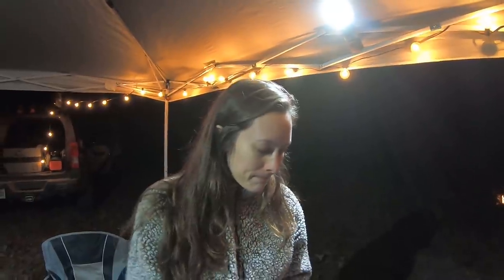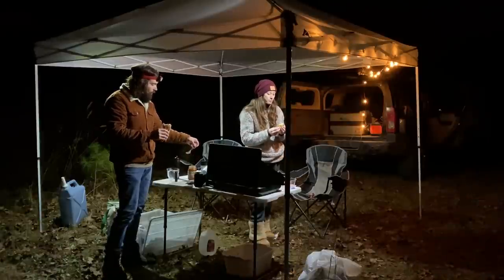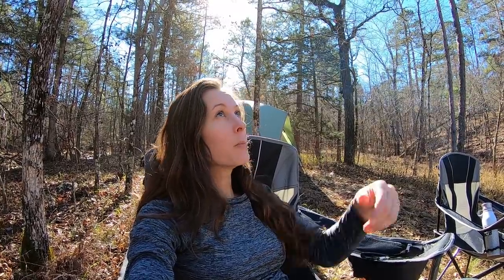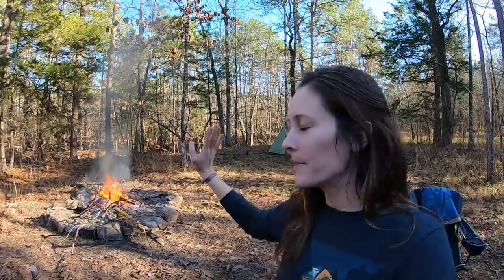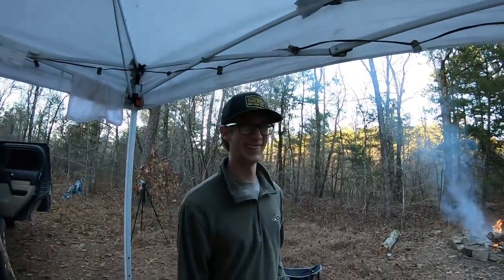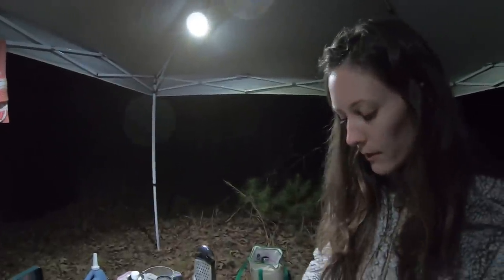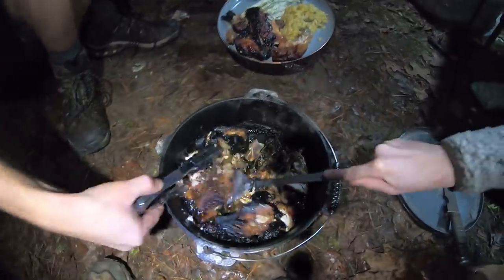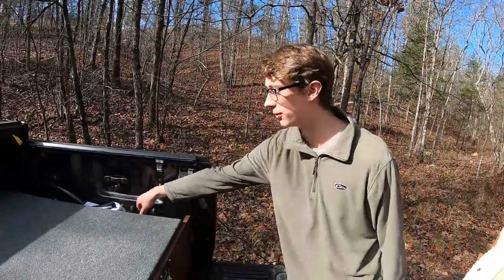The Most Southern Camping Trip Ever (Winter Edition)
Deep in the Ouachita National Forest of Arkansas, we are enjoying a little Southern Winter Camping. We go over what we take with us winter camping, and a few tips to keep you warm. Kellie cooks  Black Bean Burritos, Banana Pancakes, Burnt Chicken, and Orange Cranberry Scones.

Mac Tools for the lights.

► When you purchase Dome Life gear, a portion of our sales go toward clean-up and educational events.

BELOW ARE LINKS TO HOW-TO VIDEOS OF OUR, LINKS TO THINGS WE USE ON OUR CAMPING TRIPS, AND CAMERA GEAR.

Mr. Heater Buddy 4,000-9,00 BTU

Alpicool Dual Temperature Control Refrigerator

Jackery Portable Power Station Explorer 1000

Jackery SolarSaga 100W Portable Solar Panel

Camping Stove

Dutch Oven

Igloo Cooler

6 gallon water jug

The tent we have is a Alps Mountaineering 6 Person tent

The new tent fans:

Kayak - Perception Pescador 10.0 (Our model has changed and is no longer available. Here is the updated model)

Dry Bag - We have 2 20-Liter Seal Line dry bags.

Cookware - 16 Pcs Bisgear Camping Cookware.

Cooler - Ozark Trail 30 Can Leaktight Cooler.

Camping Chairs - G4Free Outdoor 2 Pack Camping Chair.

Kayak Camping Tent - Hasle Outfitters Ultralight backpacking tent, 2 person 3 season.

Camping Pad - X-Large 30X77 inch Therm-a-Rest Basecamp self-inflating foam camping pad.

Cody's Pillow - TREKOLOGY ultralight inflating Travel/Camping Pillow.

Kellie's Pillow - Coop Home Goods - Adjustable Travel and Camping Pillow

MSR PocketRocket Camping Travel Stove

Golden Eagle Hammock Rain Fly

Camera Gear
    DJI Mavic 2 Pro